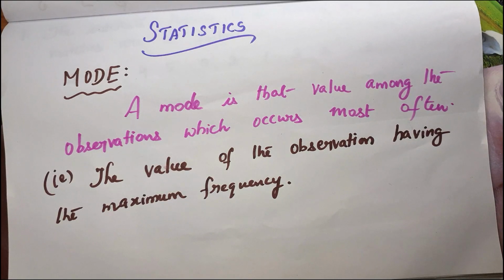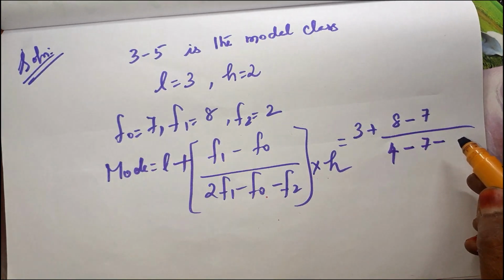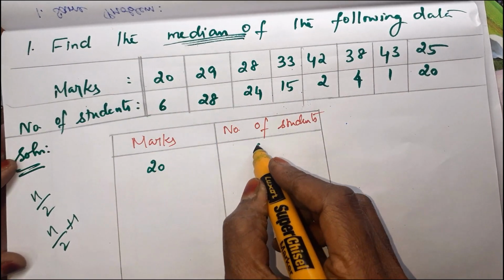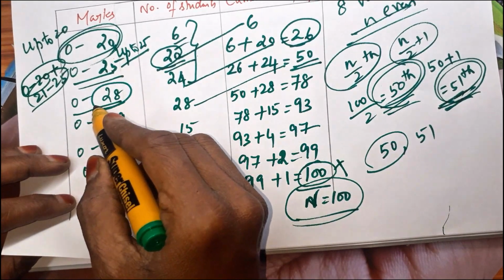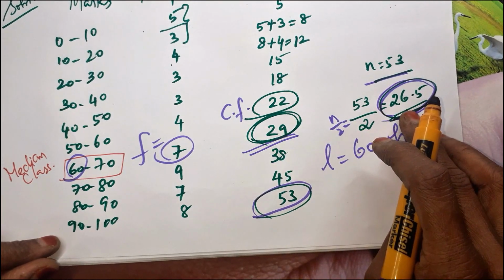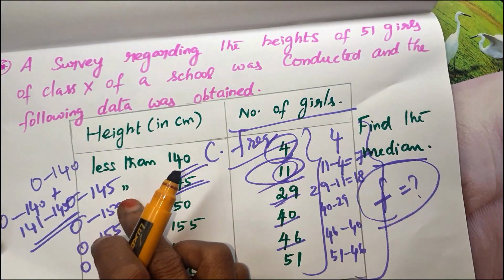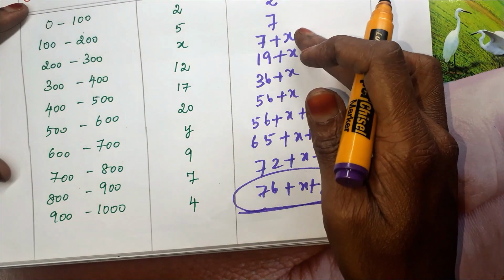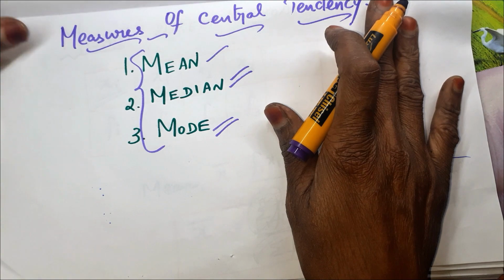STATISTICS - Part 2 | CBSE | Class 10 | MODE AND MEDIAN | In one shot | Sharmila | Chapter 14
Statistics CBSE Class 10 Finding MODE  and Median for grouped and ungrouped data